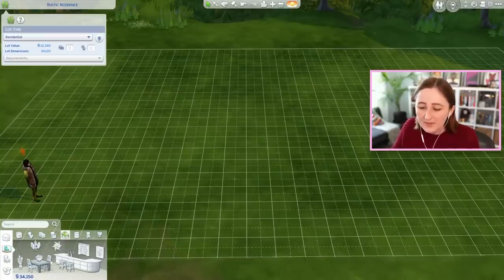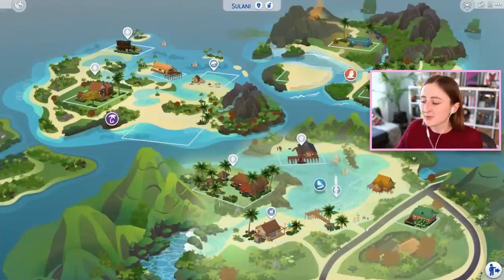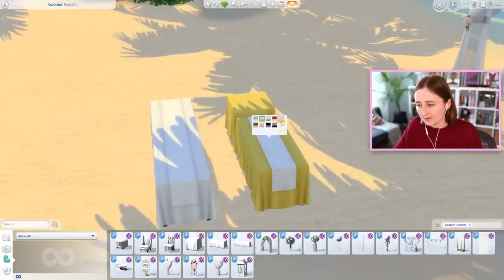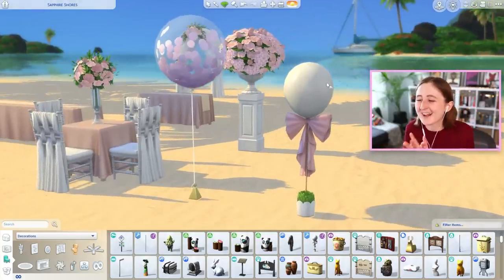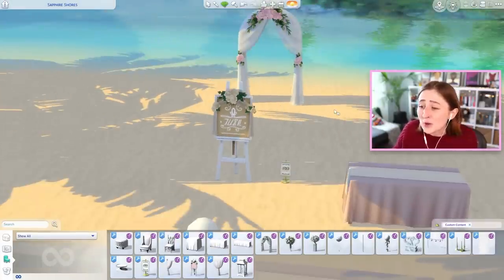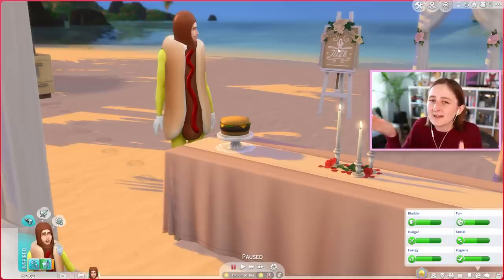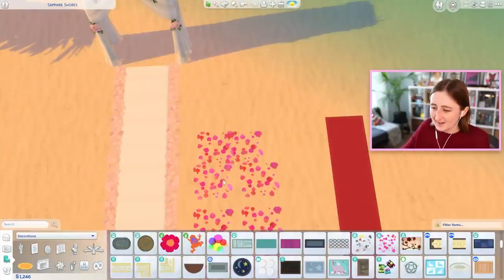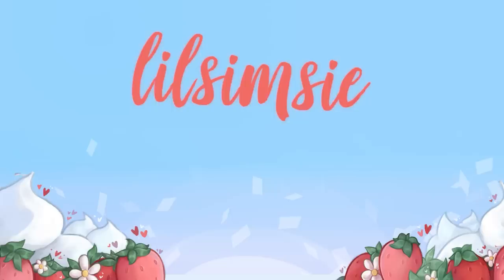i NEED more wedding stuff in the sims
omg we have a new wedding custom content pack